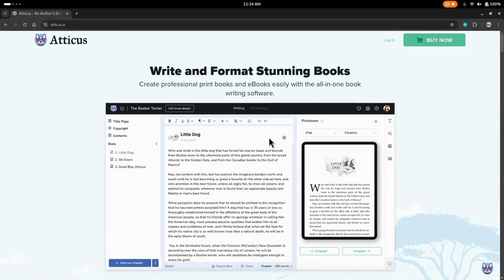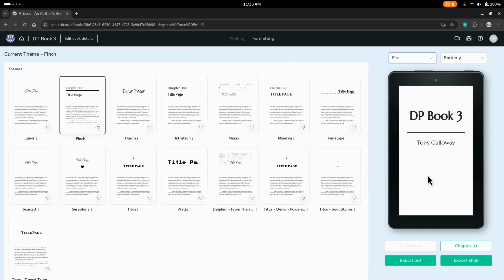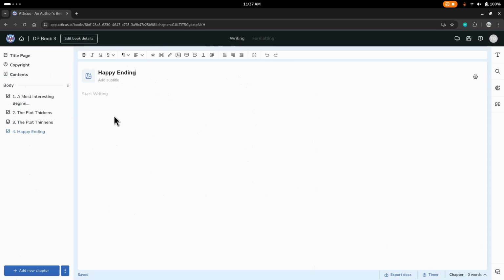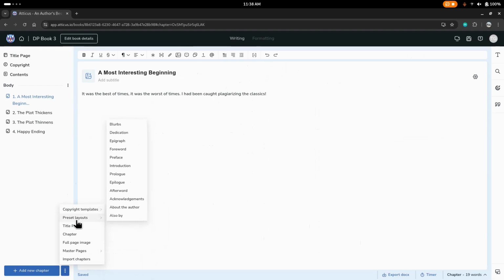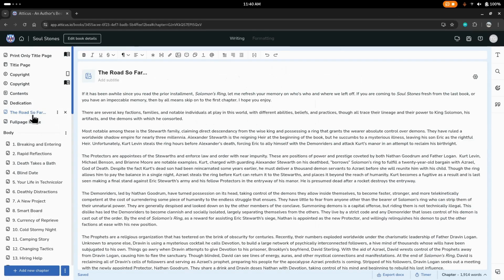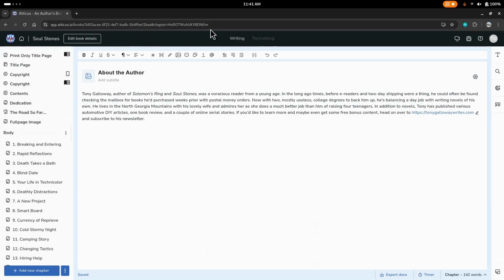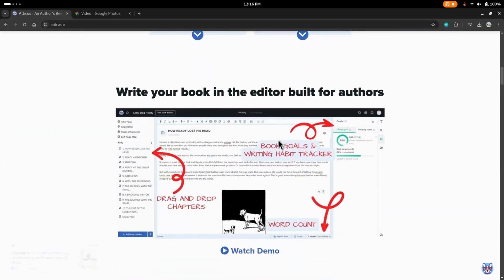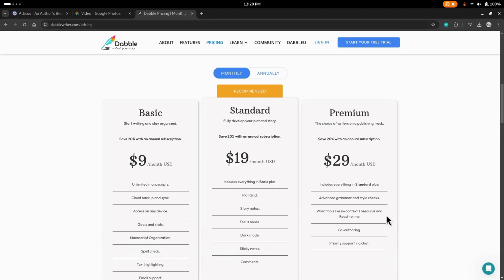Atticus Writing and Formatting Software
A quick look at what Atticus can do for authors and how it stacks up against competitors. Is it worth the money?